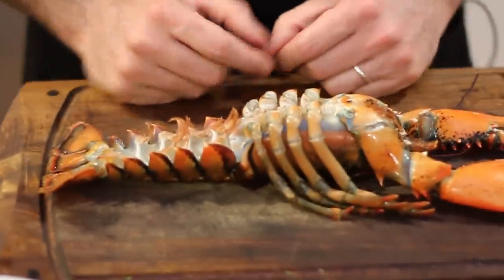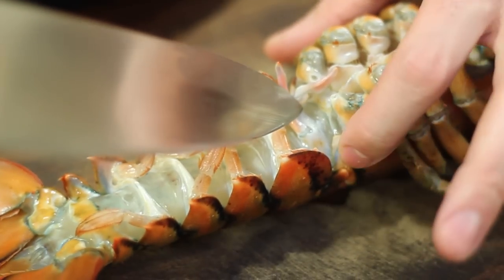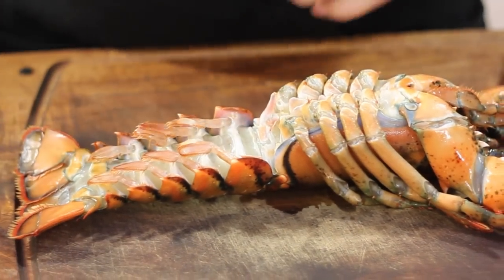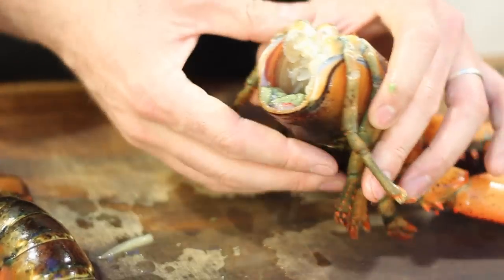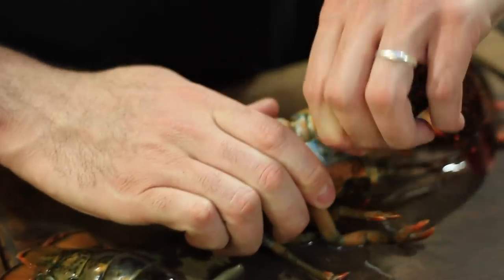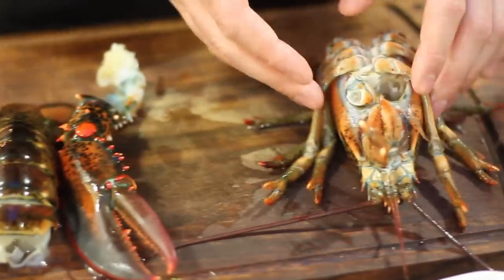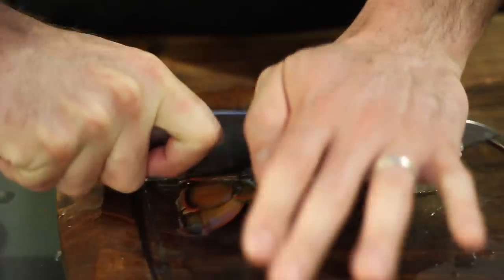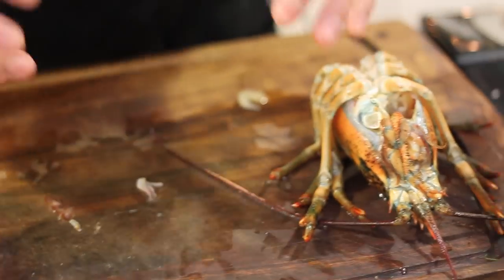"How to Kill a Lobster Easily"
In this video we show you how to kill and prep a live lobster...like a boss.  It's super easy. Anyone can do it.